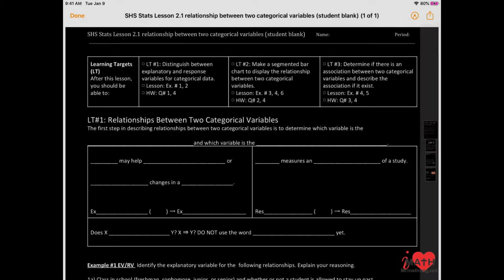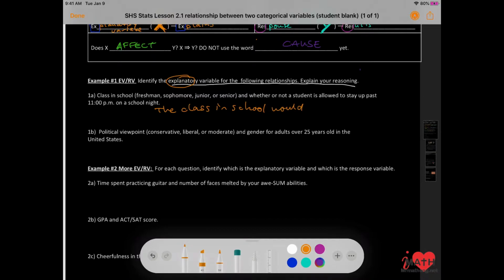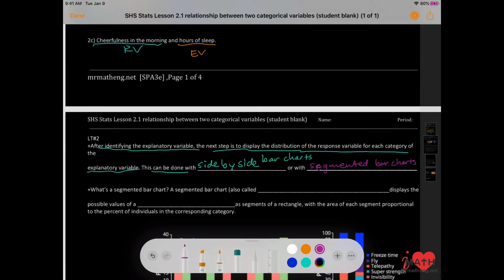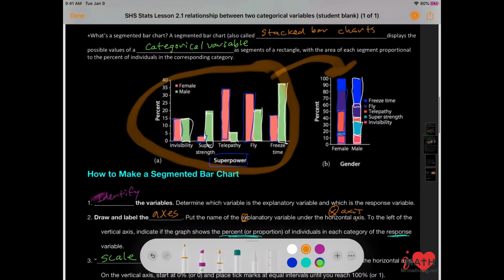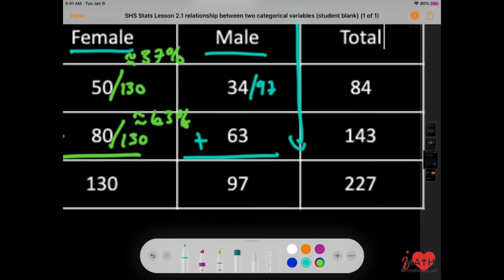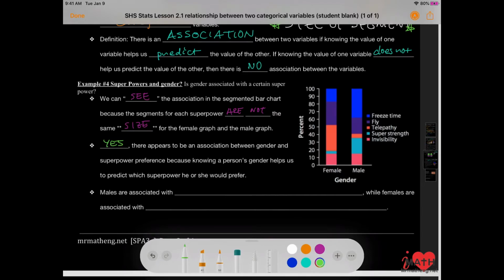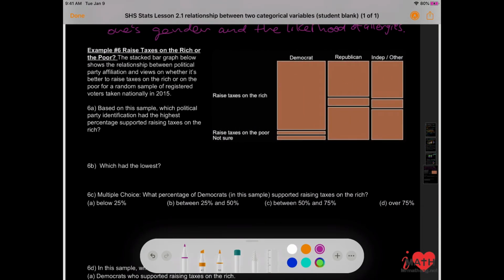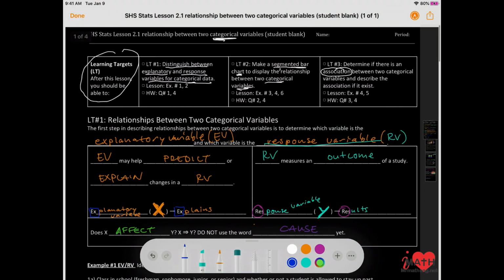SHS Stats Lesson 2.1 relationship between two categorical variables